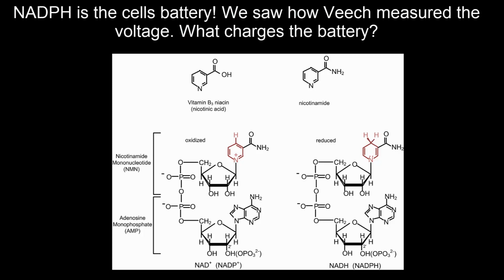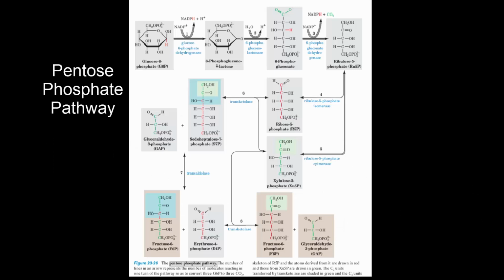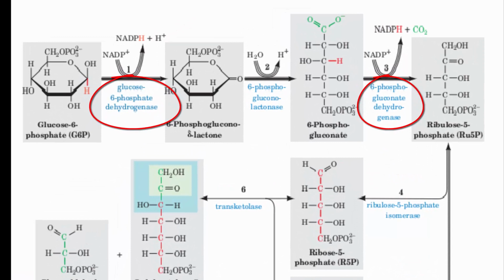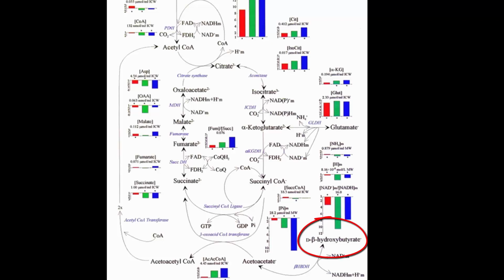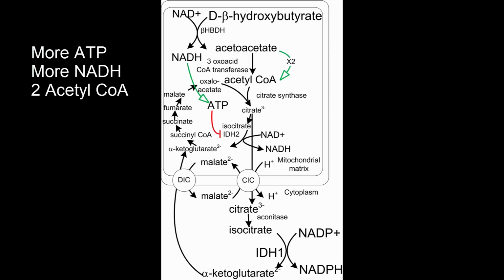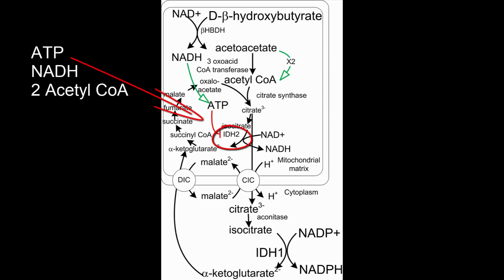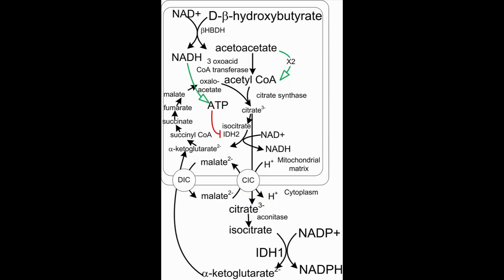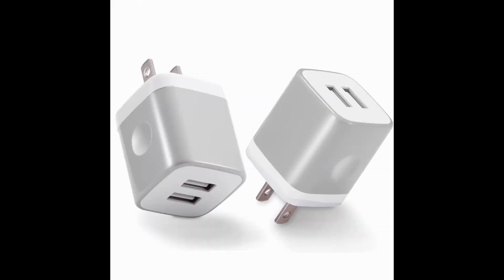Charging the cell's battery with beta hydroxybutyrate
The cell's battery (Cytosolic NADPH) is charged by glucose in the pentose phosphate pathway or by R-3-hydroxybutyrate. The use of both suppercharges the voltage (redox potential) of the cell's battery.